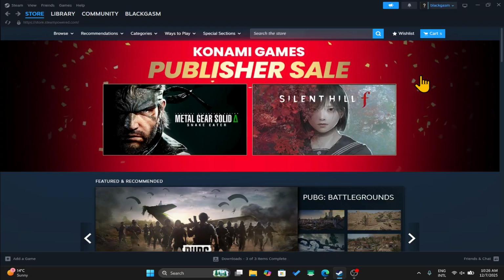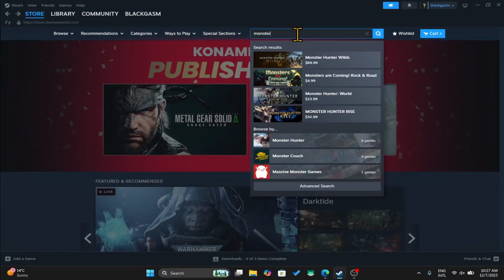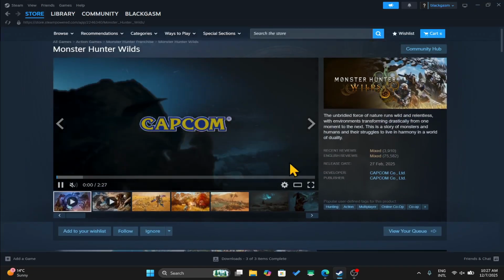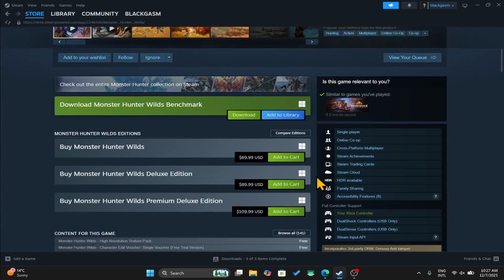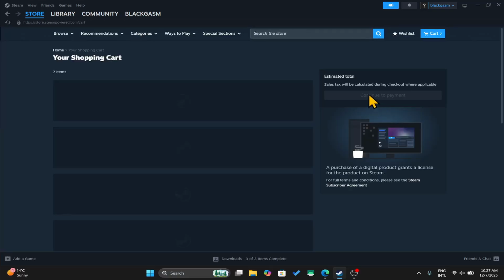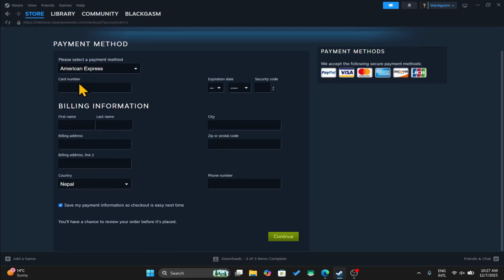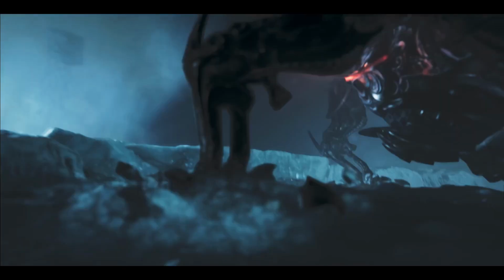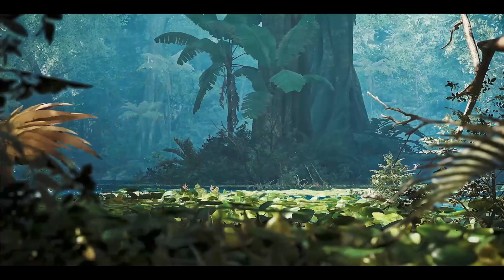How to Download and Install Monster Hunter Wilds on PC (Step-By-Step Guide)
Want to play Monster Hunter Wilds on your PC but not sure how to download and install it correctly? In this quick and easy tutorial, I’ll show you every step—from system requirements to installation and first launch.
Perfect for beginners who want a smooth setup without any errors!